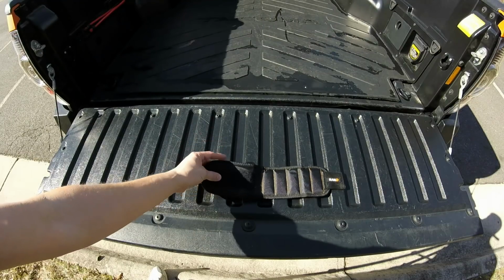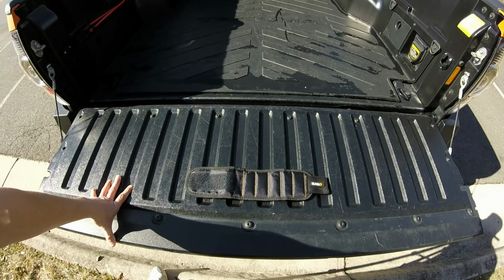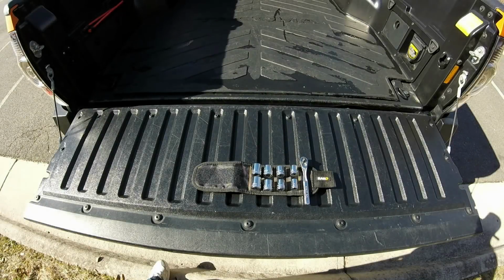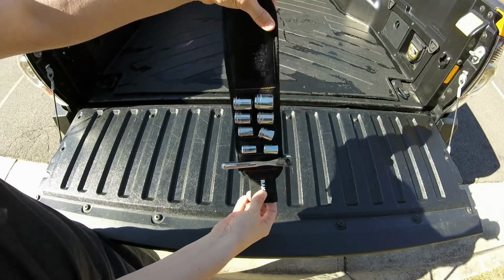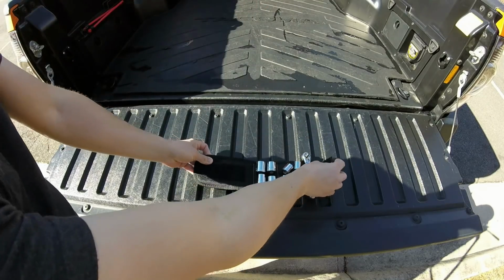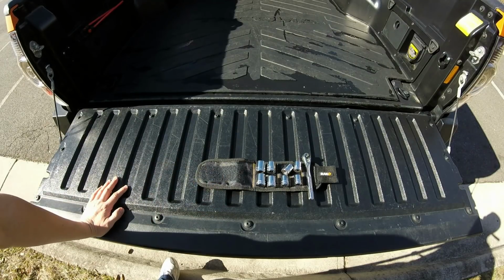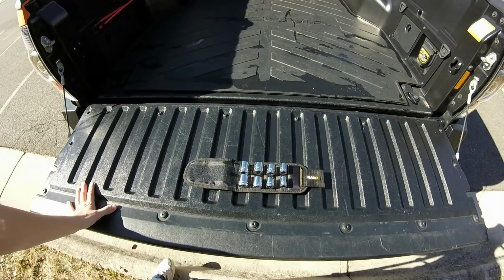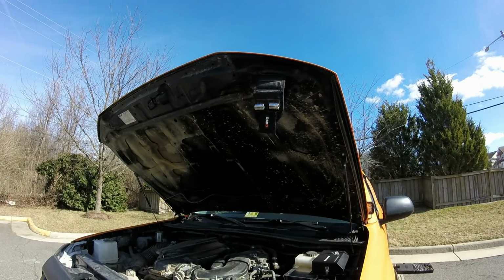Tacoma Tool Time: Fun Gadget To Help When Working On Your Truck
Stumbled across this cool item that will make certain truck projects much easier.

Rak Wristband

Awesome Tacoma Products

1st rule of Tacomaworld? Tell EVERYONE about Tacomaworld!